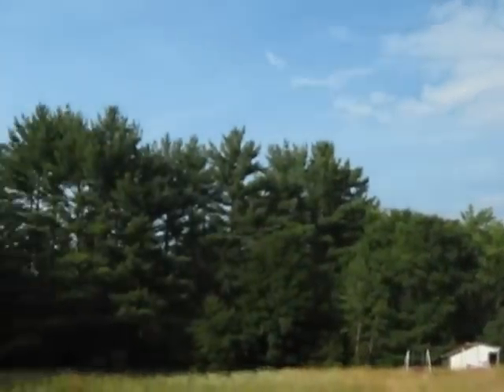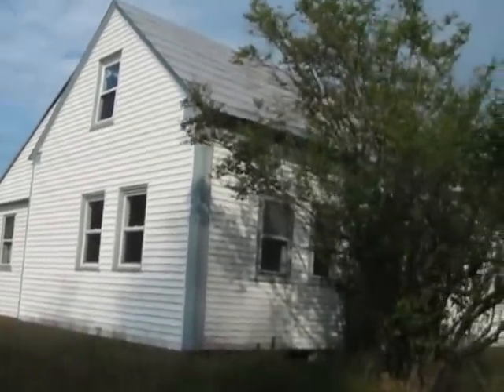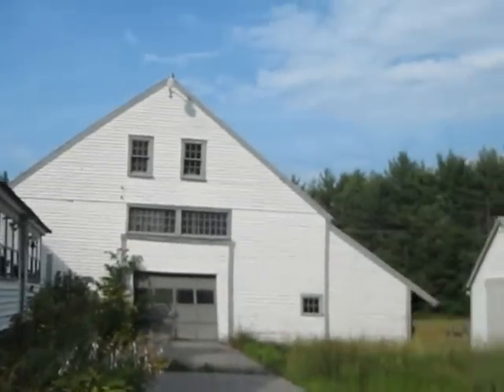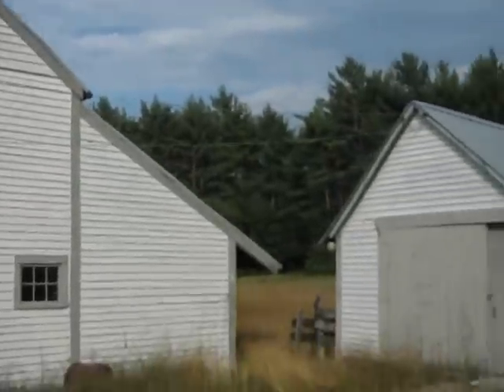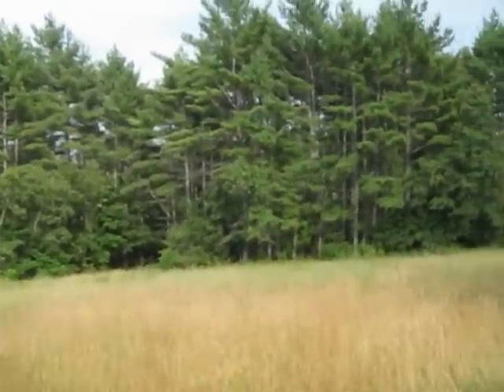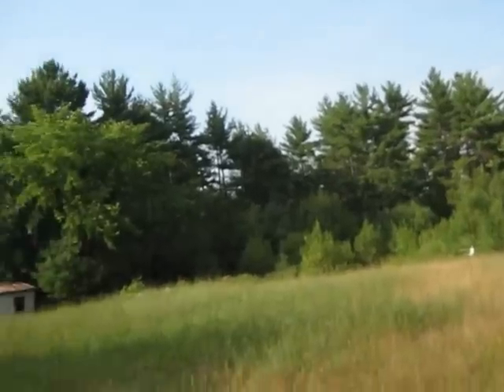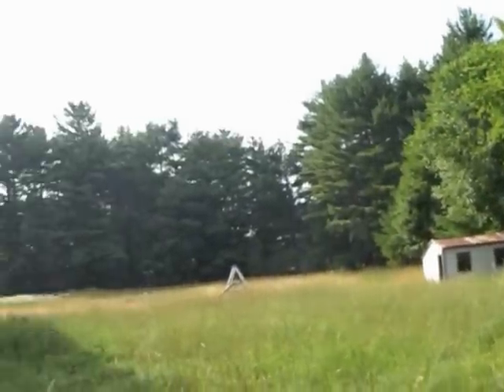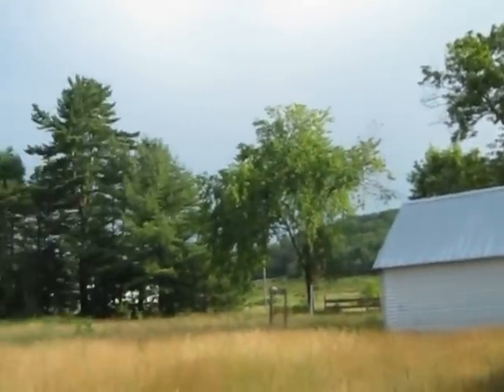Waterboro Maine Real Estate for sale 1257 Sokokis Trail, Waterboro, Me. DanaTrumann.com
Waterboro Maine Real Estate for sale 1257 Sokokis Trail, Waterboro, Me.